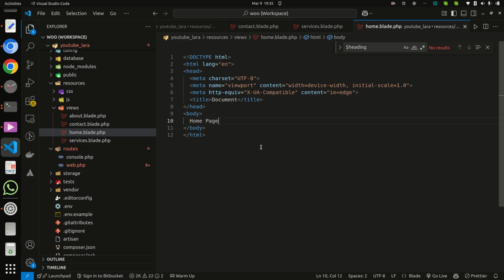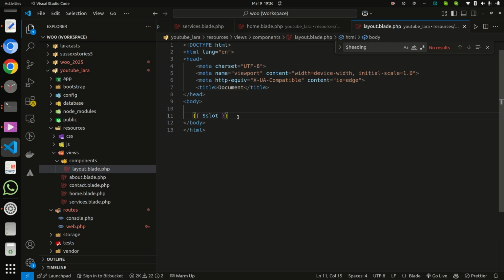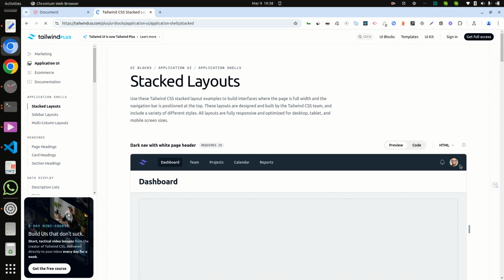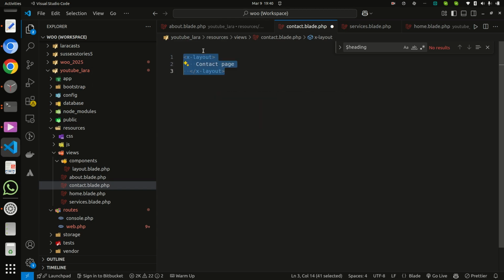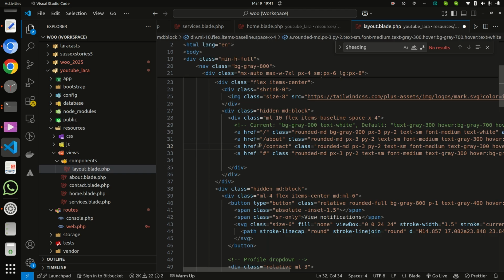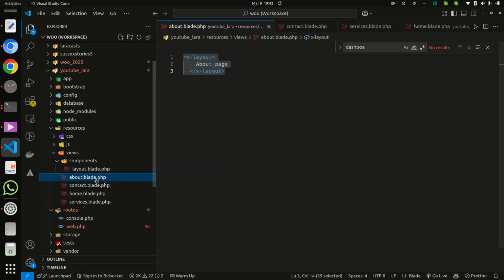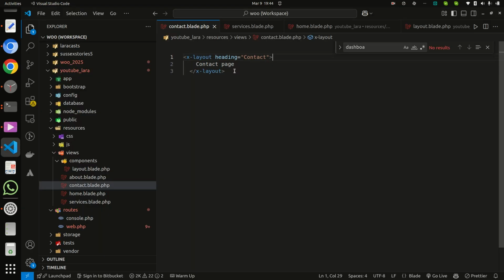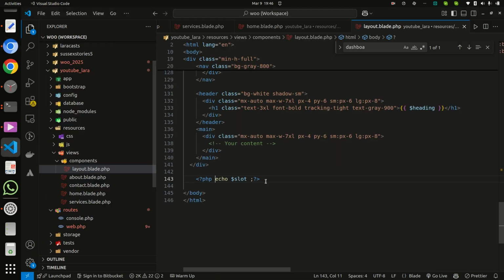components in laravel